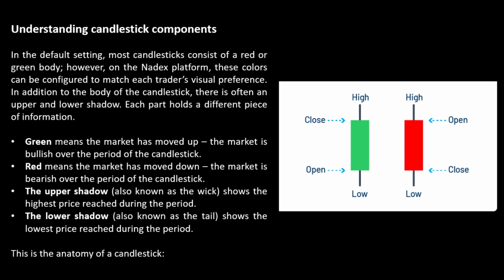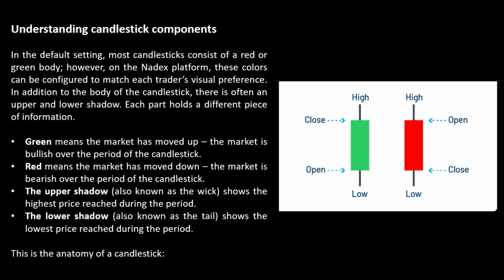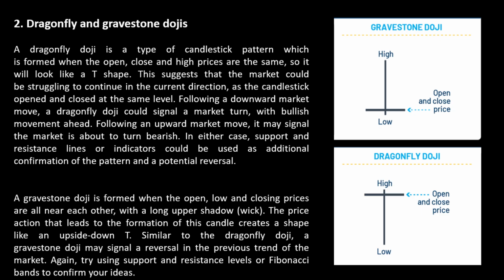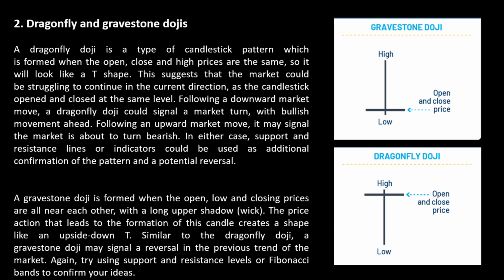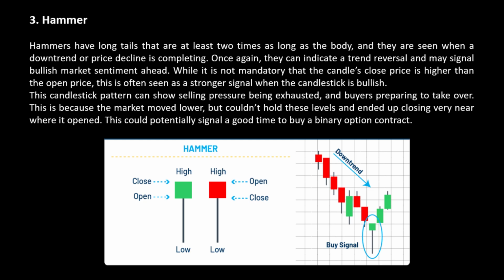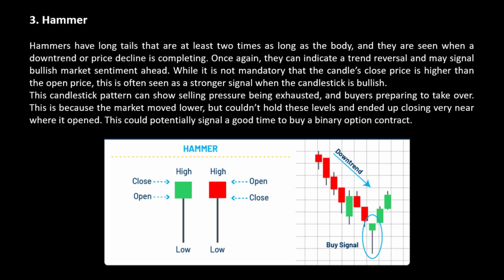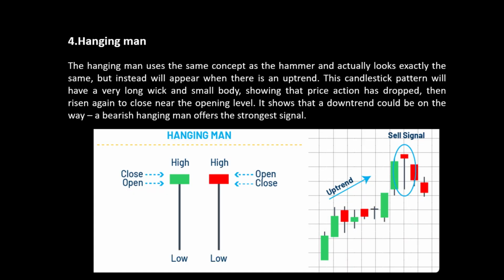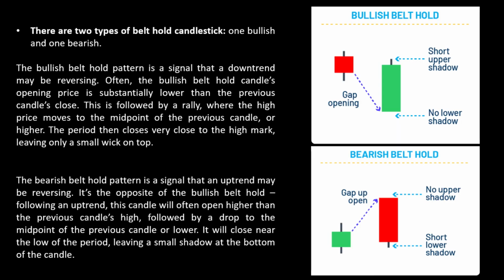Forex Trading For Beginners part 2 candle pattern